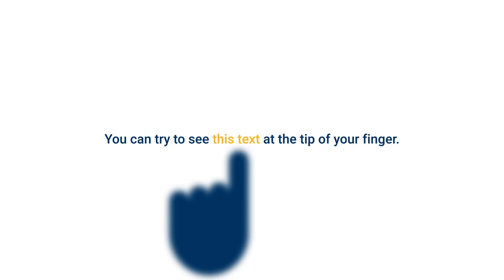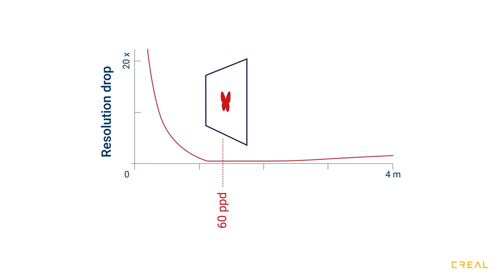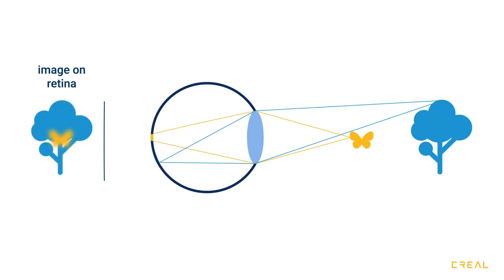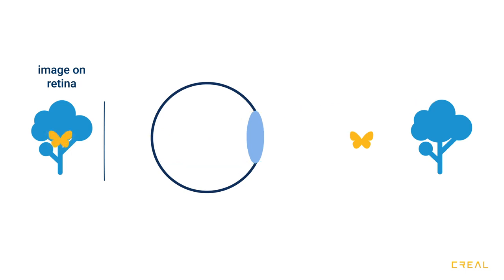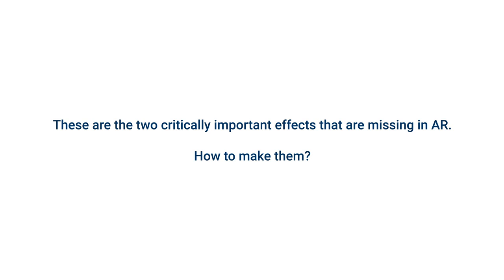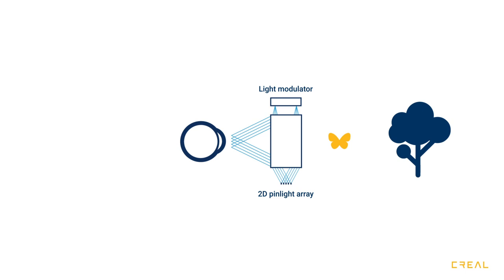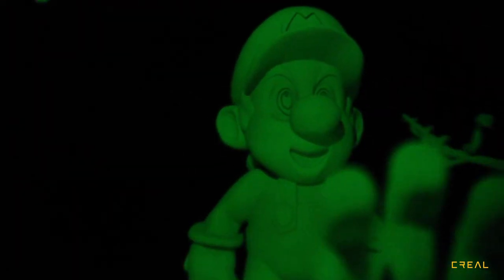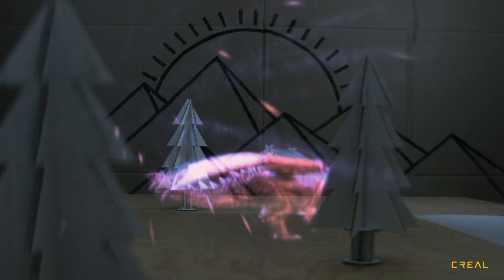The Trojan Horse of Augmented Reality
The world is 3D, but flat displays are flat. This is a fundamental problem for Augmented Reality which needs to blend digital images into the real world.
Here we try to explain why today's flat displays should be regarded as a Trojan horse for Augmented Reality, but we also show how CREAL is successfully countering it.

We prepared this talk for the expert audience at possibly the most important conference on AR today but we tried to make it enough informative for everyone who is interested in AR and VR.

This is a pre-recorded version of the talk which, in the end, was presented live and was therefore slightly different and is accessible only with registration.